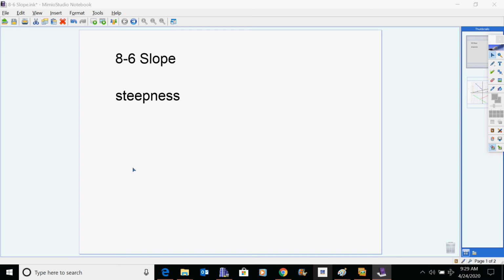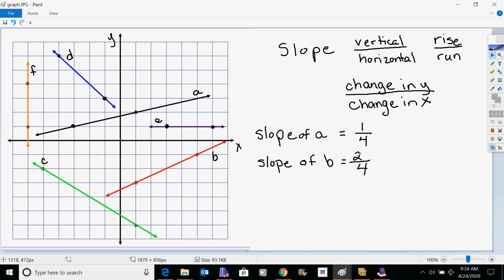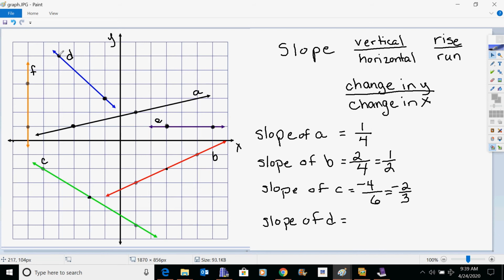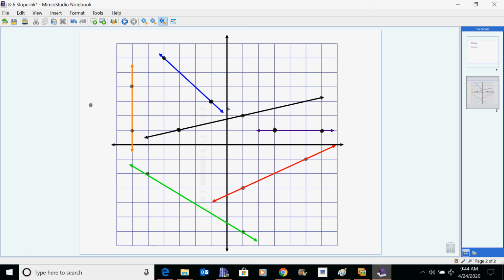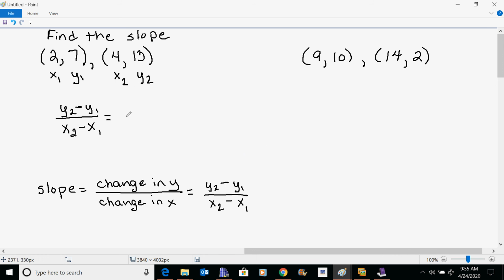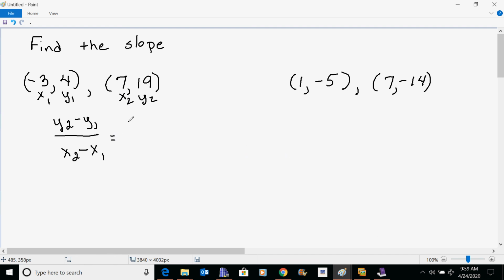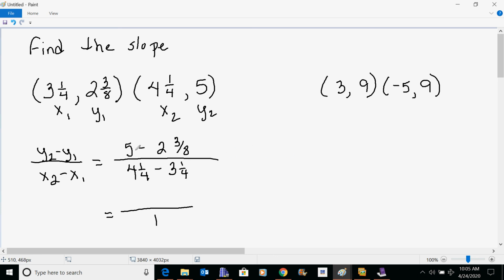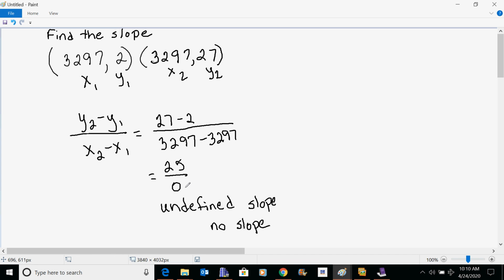Slope of a Line